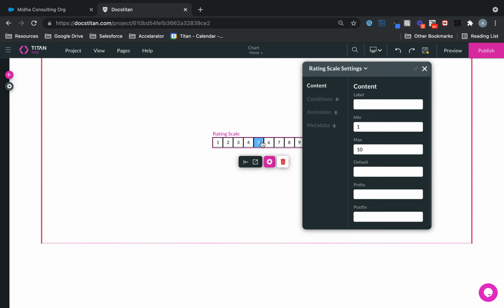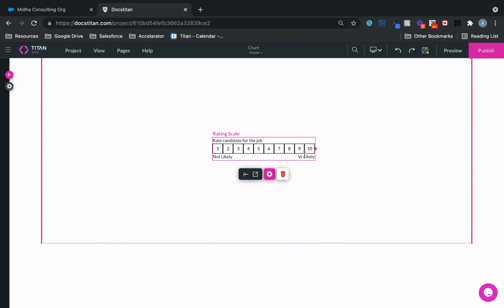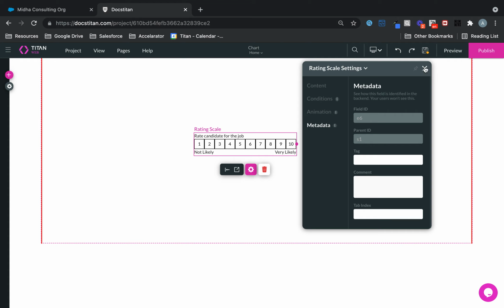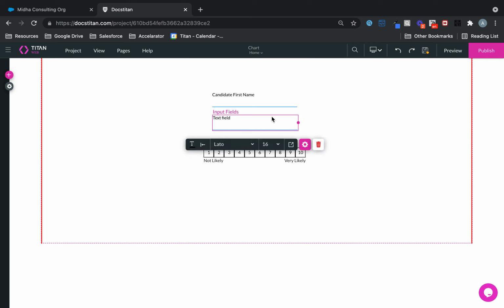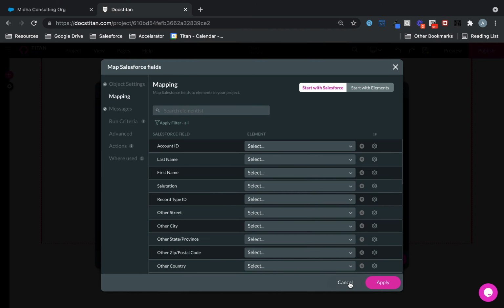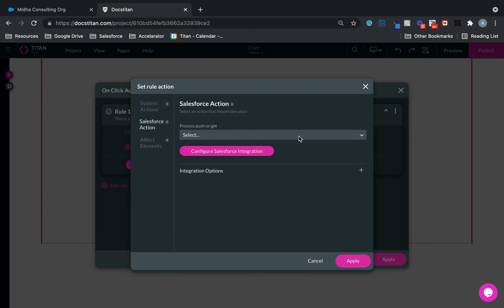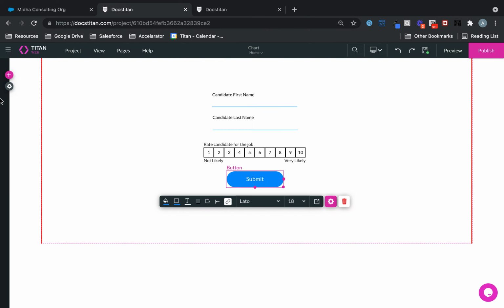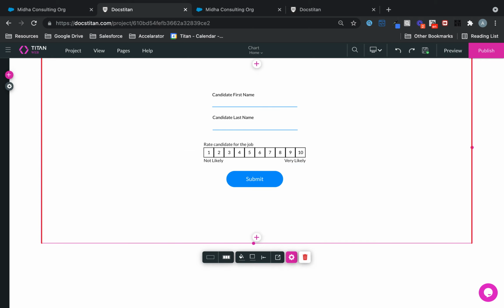Smart Surveys for Salesforce/ Set up a Rating Scale Question in Titan!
Use Titan Survey to easily create web or email surveys for Salesforce. In this video, check out how to create a rating scale question in Titan, using zero code, to learn more about the depth of our Salesforce integration.

In this video, learn how to create a rating scale question in Titan Survey. Streamline your organization and speed up processes by using Titan Survey today.